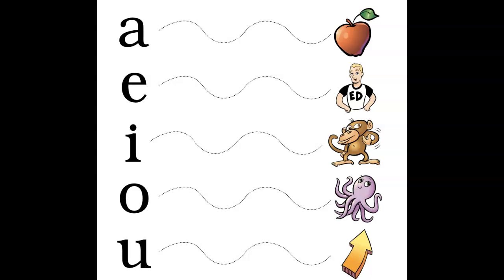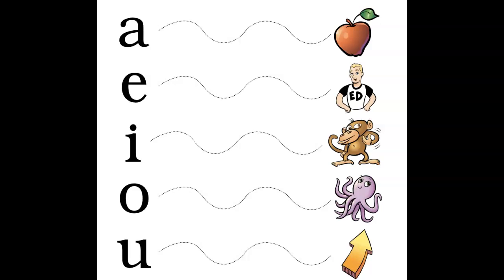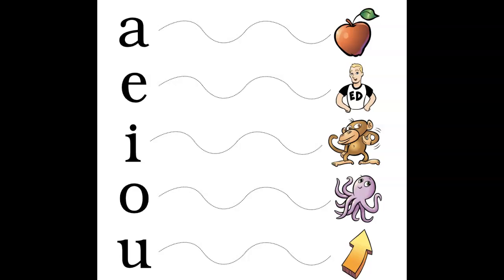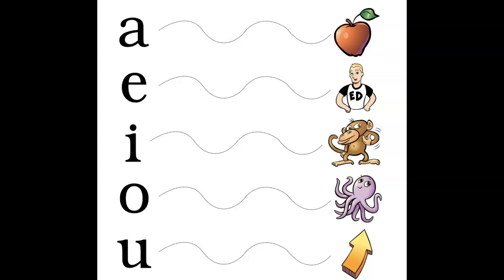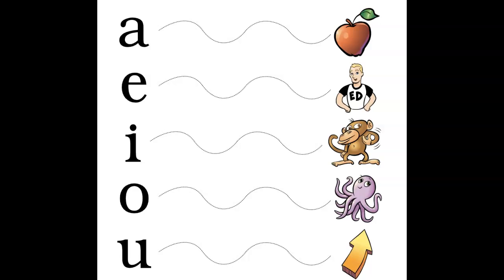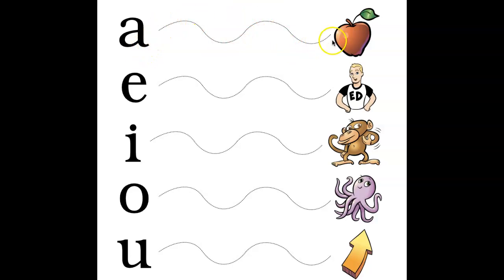Literacy Tutorial #5: Vowels 2022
The following is intended to help parents support their children when practicing literacy skills at home, with a focus on vowels.